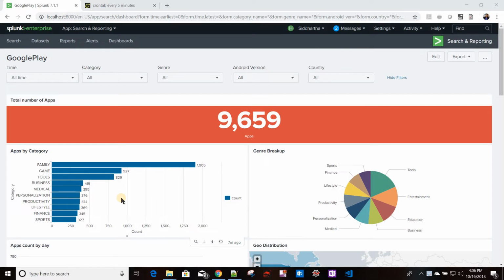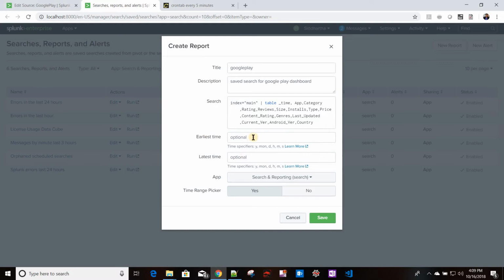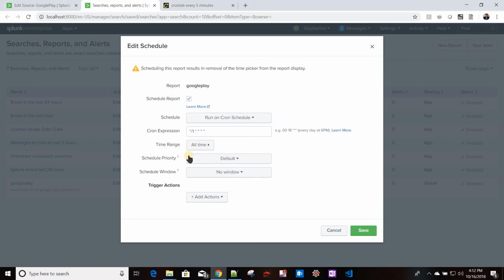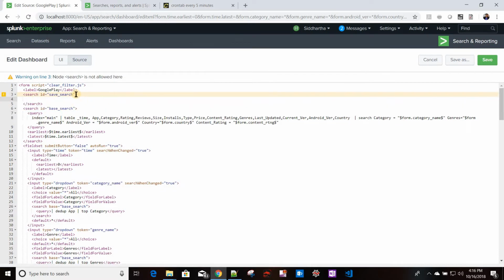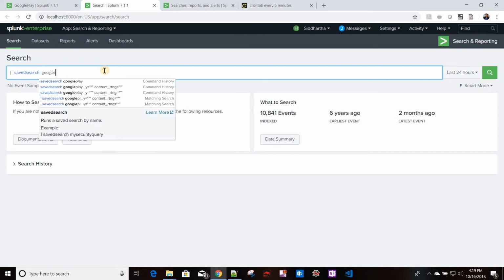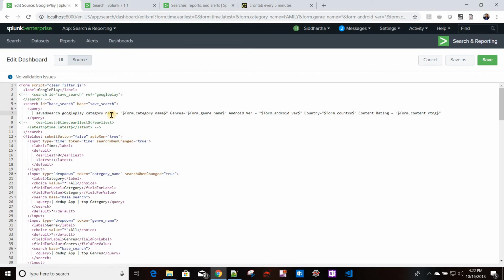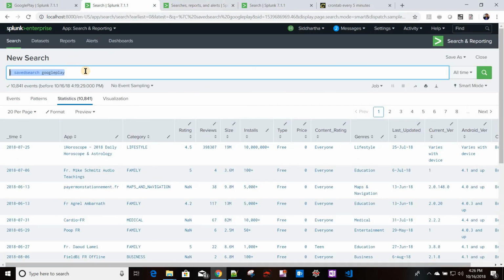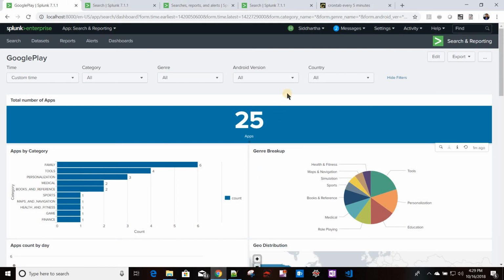Splunk : Detailed discussion on "saved search"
In this tutorial I have discussed about saved search in splunk. The below points has been discussed,

1. How to create saved search
2. How to use saved search in dashboard
3. How to pass parameter in saved search
4. How to filter saved search result by selecting dashboard timepicker.
5. "savedsearch" splunk command

Codes used in this tutorial can be downloaded from the below repo,